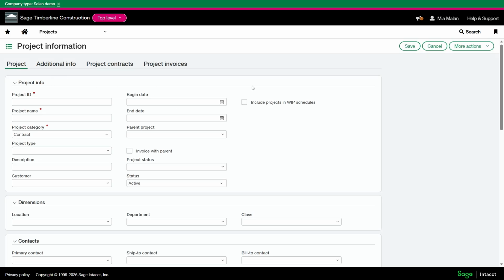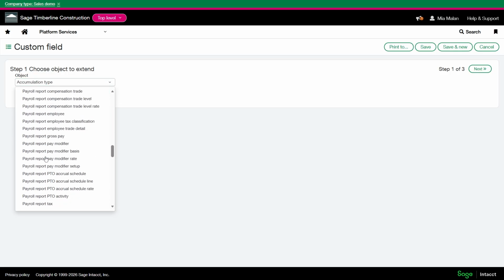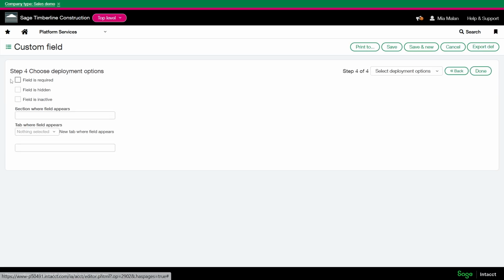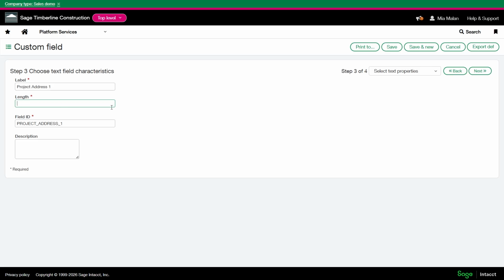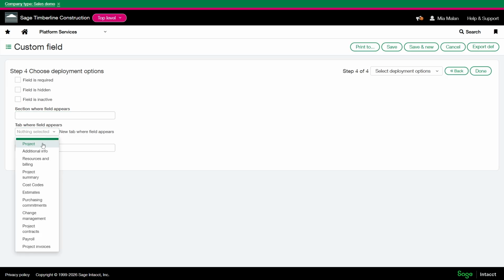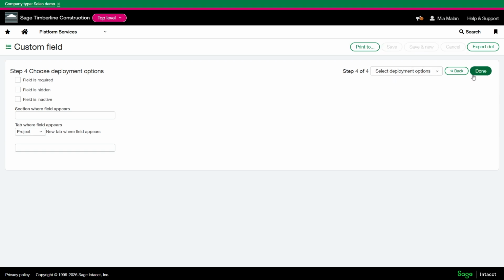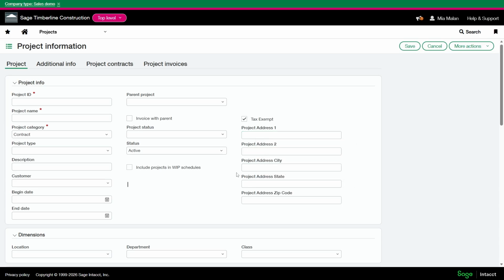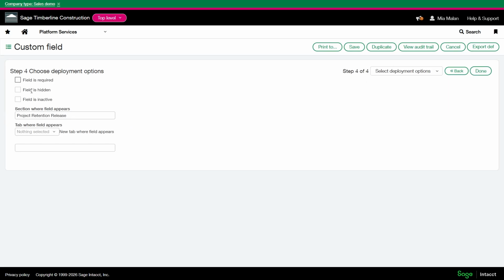How to Set Up Project Custom Fields in Sage Intacct | Set Up to Succeed Series Ep. 9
Every construction company tracks different information, and in Episode 9 of our Set Up to Succeed with Projects Series, we cover how to create and use project custom fields in Sage Intacct Construction so your system captures the data that matters most to your team.

Custom fields let you go beyond the out-of-the-box project record and tailor Sage Intacct to fit your specific workflows and reporting needs. Getting these set up correctly early makes a big difference down the road.